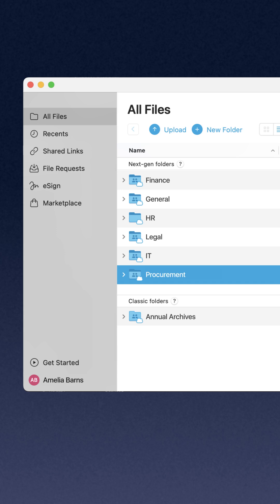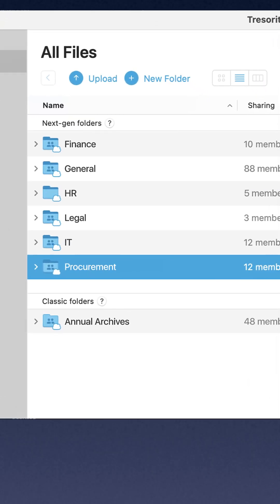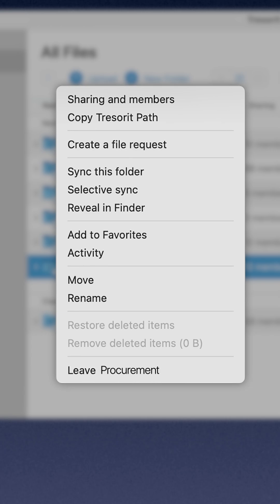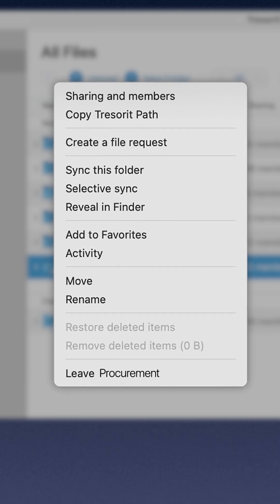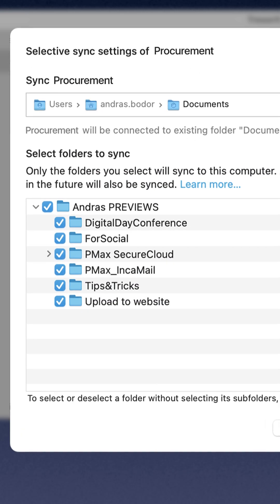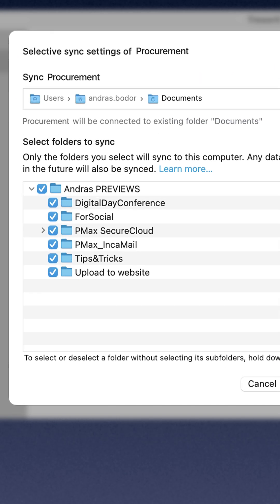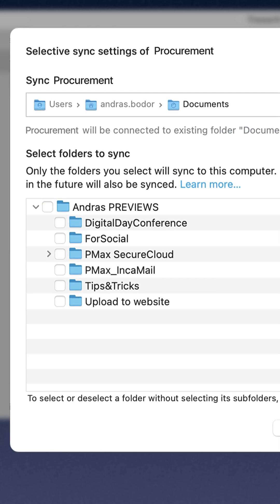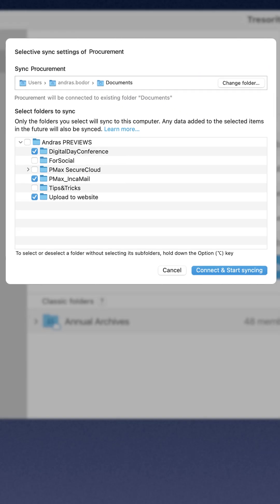Tresorit Tips & Tricks – Episode 8: How to work offline with sync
In Episode 8 of our Tresorit Tips & Tricks series, Tunde, our Marketing Performance Analyst, shares how the Sync feature helps her stay productive even without a stable internet connection.

Why use (Selective) Sync?
✅ Work anywhere – Access important files offline, whether you're traveling or facing network issues.
✅ Stay secure – Keep your data safe without relying on external drives or unsecured storage.
✅ Full control – Choose which folders to sync for offline access.

How to enable Sync:
1️⃣ Open the Tresorit desktop app and locate the main folder that contains items you need offline.
2️⃣ Right-click the folder and select Selective Sync.
3️⃣ Choose the local folder where you'd like to sync.
4️⃣ Uncheck any files or folders you don’t need offline.
5️⃣ Click Sync these items and you’re all set!

🎥 Watch this episode to learn how Tresorit’s Selective Sync keeps you in control anytime, anywhere!